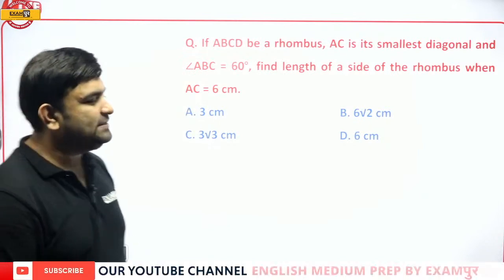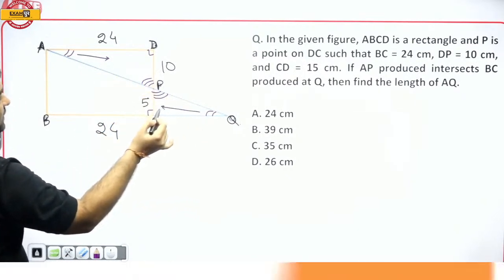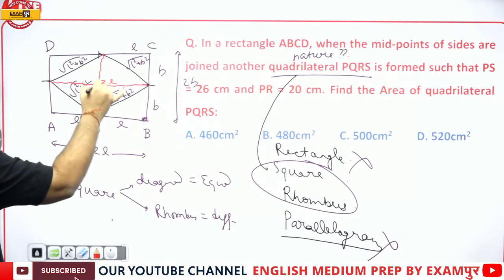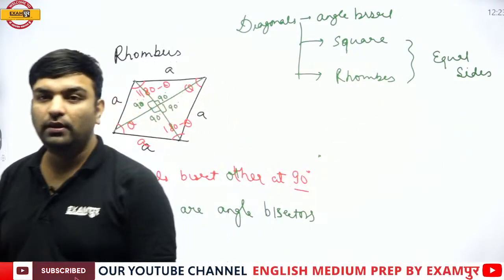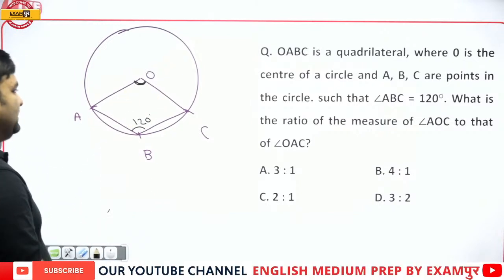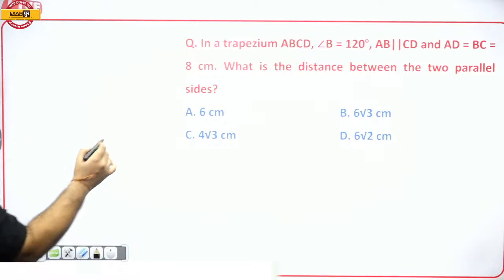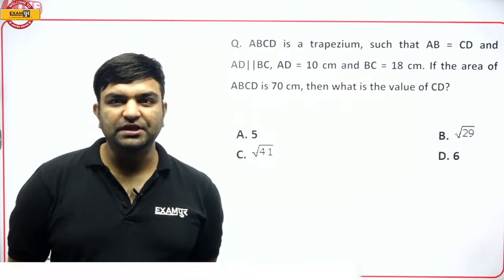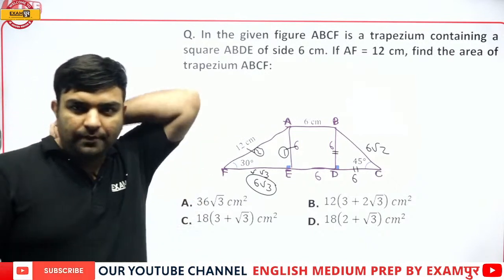Target || SSC- CGL / CPO / CHSL || Quadilaterals Part 2 || BY SANJAY SIR